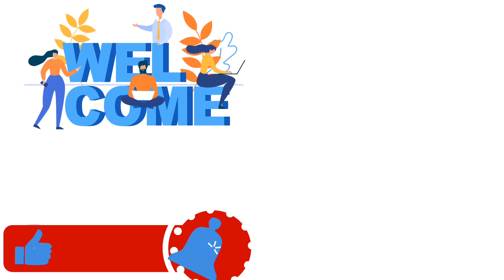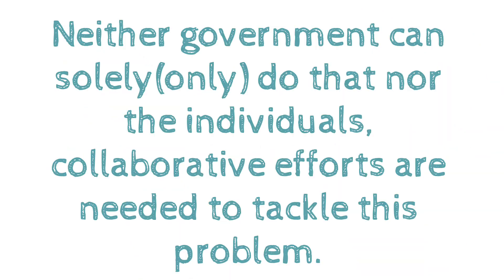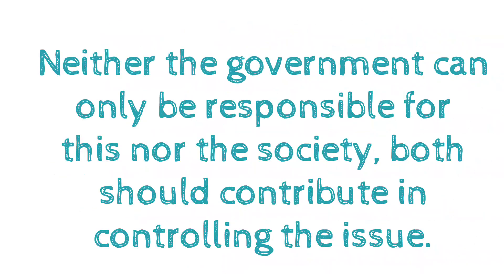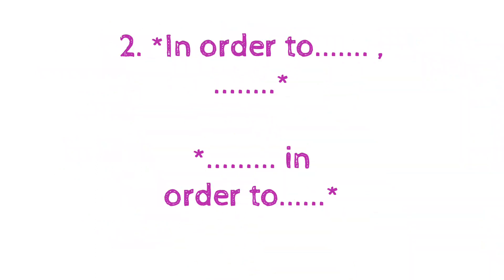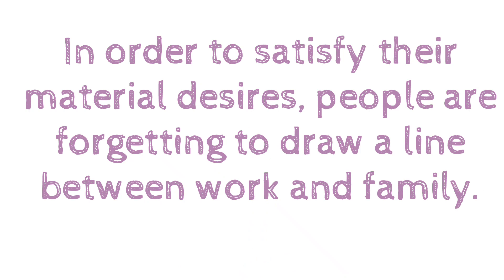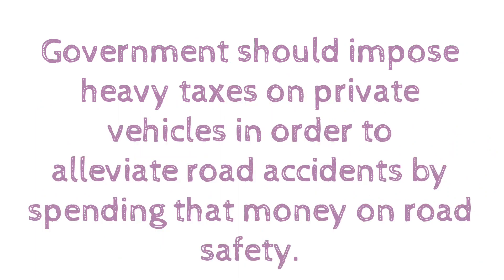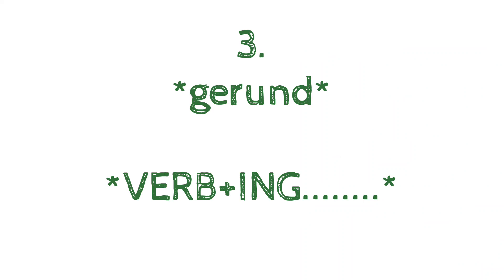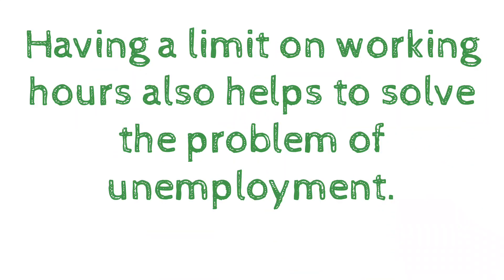Ielts writing||9 band complex sentence|for writing and speaking from 6 to 7.5+ within a week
follow me on instgram: brarielts